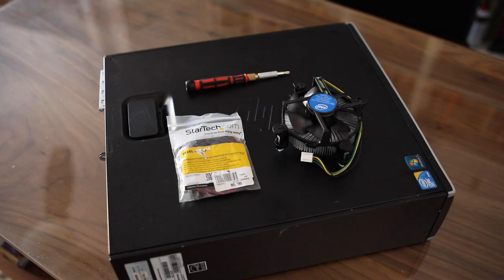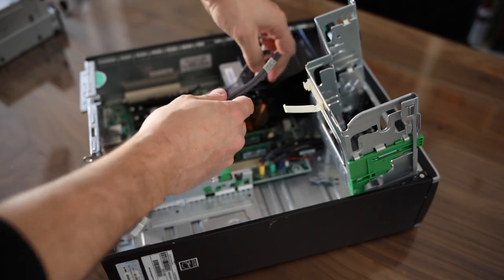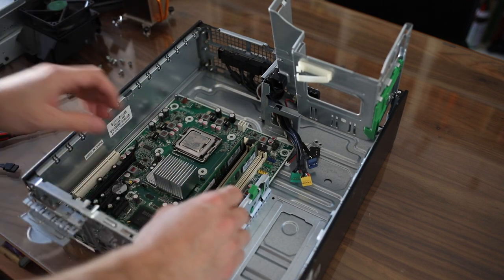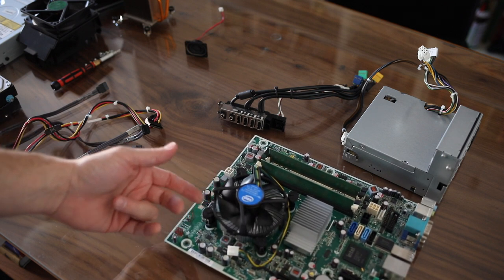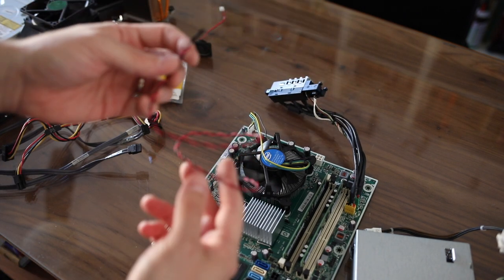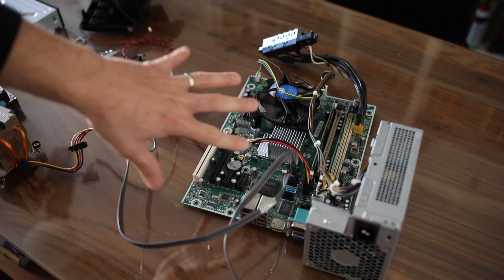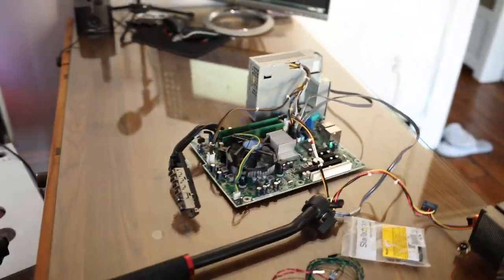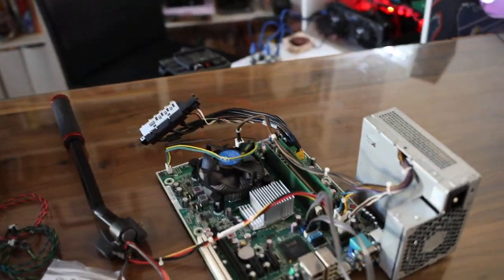How To: Build Bartop With Arcade-One System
Taking a look at how to de-case one of our systems for use in a bartop arcade cabinet.

Startech Wire Kit
Motherboard Mounting Feet